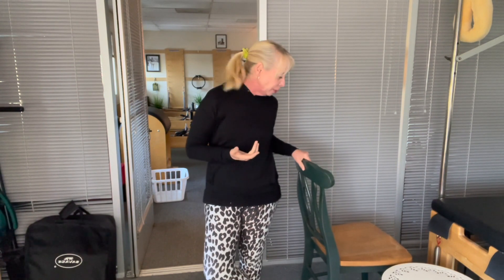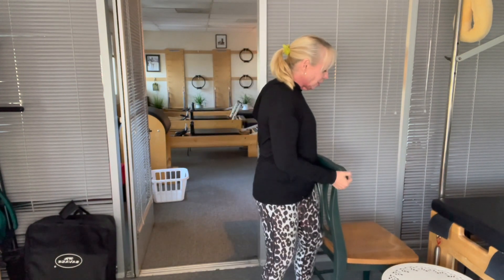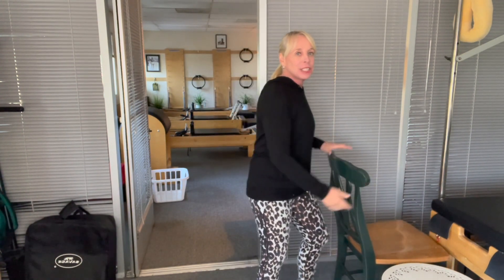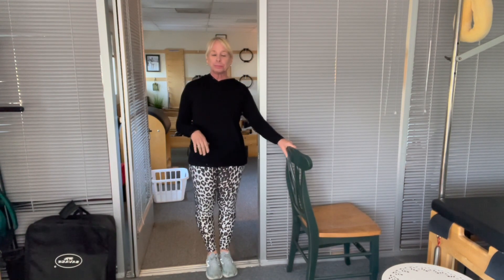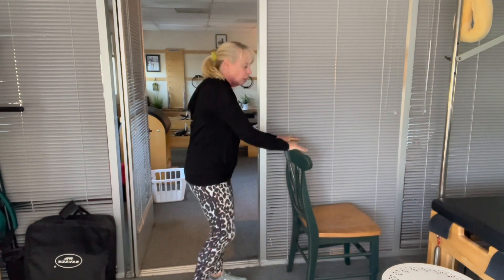Daily Doses of Health: Episode 294 - Let’s practice balance Part 3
Grab a chair to practice calf raises and balance.